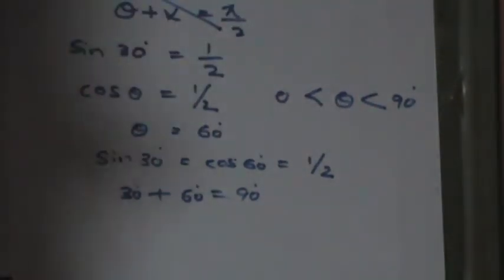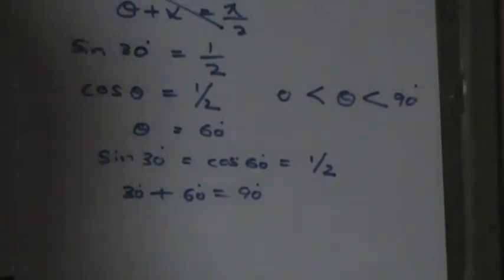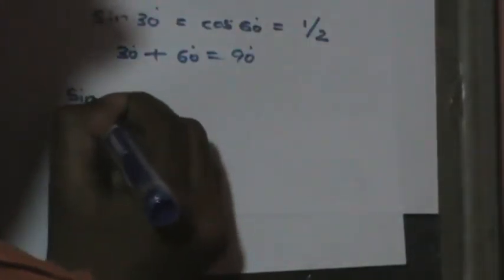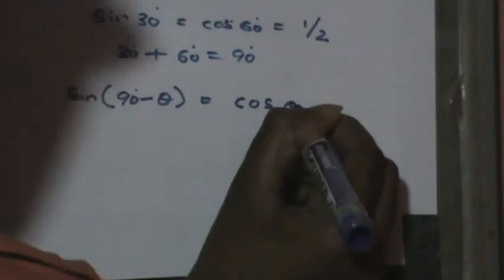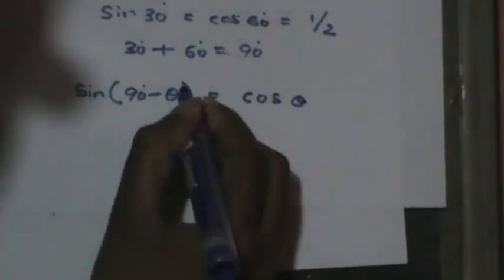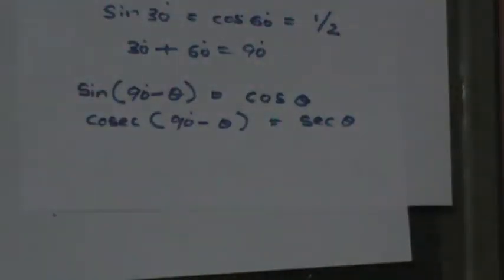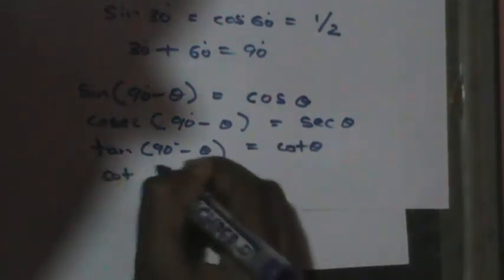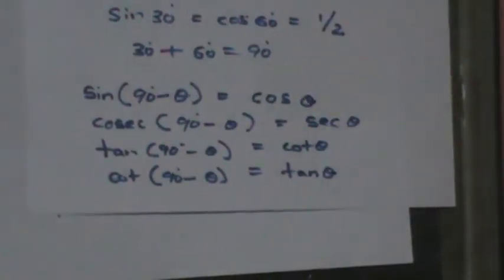Co function identities in trigonometry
This video explains what is meant by the co-function of a function and then explains how these are applied to trigonometric identities.